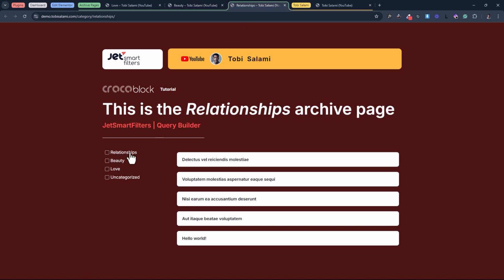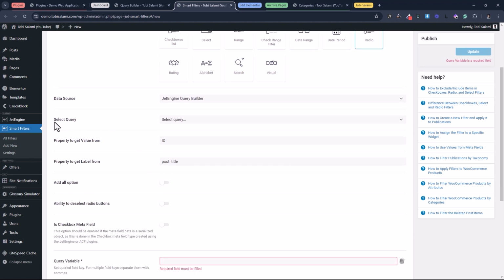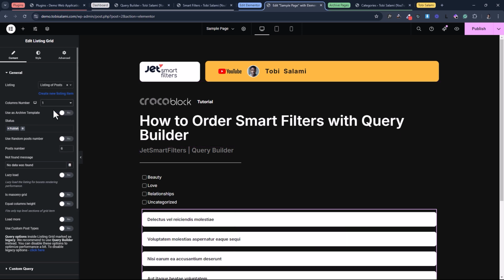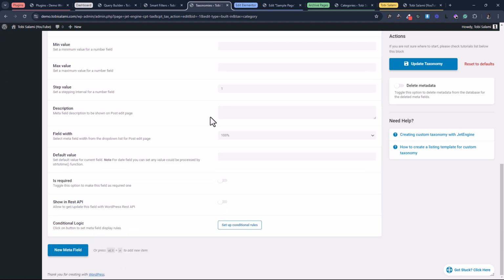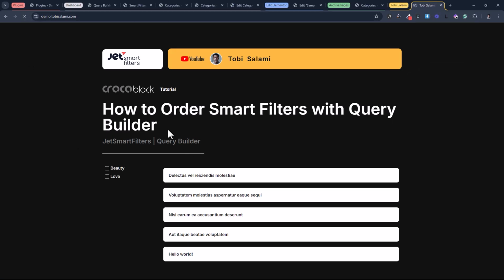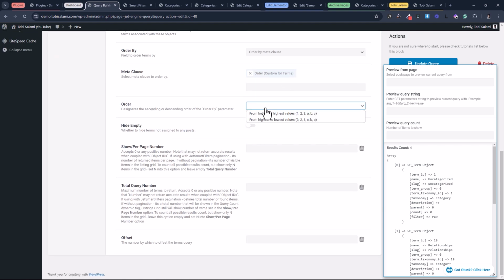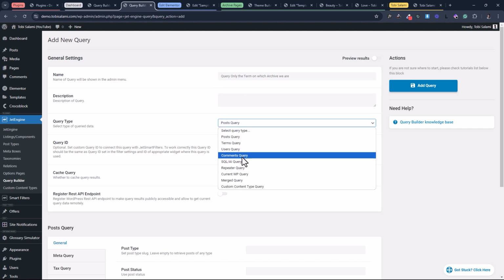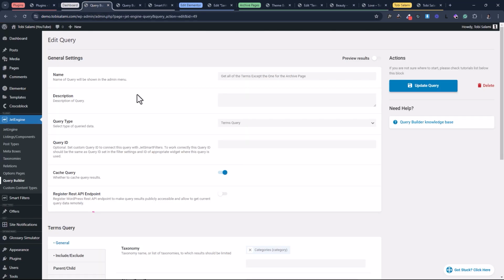How to Order WordPress Smart Filters with Query Builder | JetSmartFilters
In this video, Tobi Salami shows how to control the order of your smart filters in WordPress using JetEngine Query Builder and JetSmartFilters. You’ll learn how to order terms and categories the way you want, connect them to filters, and build dynamic filter systems for archive pages and listing grids.

This workflow is perfect for shops, directories, blogs, and custom archives where you want full control over the order of filter options (e.g., featured categories first, custom sort for brands, or hand‑picked term order).

 • How to set up the required plugins and connect JetSmartFilters with JetEngine
 • How to create a custom query in Query Builder to control term order
 • How to add a filter and link it to the query instead of the default taxonomy ordering
 • How to display the filter on a page and pair it with a Listing Grid
 • How to adjust term order for categories or taxonomies dynamically
 • How to apply the same logic to archive pages using archive queries
 • How to merge multiple queries to get exactly the filter order you need

JetEngine Query Builder + JetSmartFilters give you a flexible way to build advanced filters for posts, products, CCTs, and custom archives.

📄 Related docs & guides
JetSmartFilters overview and filter types:

Q: Why is the order of my filter terms not what I expect?
A: By default, taxonomies in WordPress often use name or ID ordering. With JetEngine Query Builder you can build a custom term query (for example, ordering by a meta field, custom order, or manual include list) and then connect JetSmartFilters to that query.

Q: Can I use this method for WooCommerce product filters?
A: Yes. As long as your products use taxonomies (like product categories, brands, or attributes), you can control the term order with a query and feed that into JetSmartFilters, so shop filters follow your business priorities instead of default sorting.

Q: Do I need Elementor for this to work?
A: No. The same logic works with other supported page builders and the WordPress Block Editor, as long as you use Listing Grid/loops and JetSmartFilters widgets/blocks that can be attached to custom queries.

Q: How does this help on archive pages?
A: You can use archive‑specific queries in JetEngine and then connect JetSmartFilters so archive pages (for blog, products, or custom post types) show filters in a custom order while still using the native archive URLs.

Q: Will this slow down my site on large catalogs?
A: JetEngine Query Builder is designed to work with dynamic sites and can be combined with caching and performance‑oriented setups so even large catalogs and directories with many filters stay responsive.

Q: Can I combine this with other JetPlugins?
A: Yes. You can use the same queries and filters for JetEngine listings, JetWooBuilder product layouts, and even advanced setups like CCT‑based directories or booking listings, all filtered through JetSmartFilters.
► TIMESTAMPS
00:00 Introduction
00:50 Required Plugins
01:55 Creating the Query
02:45 Adding the Filter
04:30 Displaying the Filter on a Page
05:25 Adding a Listing Grid
07:10 Adjusting Term Order
14:20 Setting Up Archive Pages
15:30 Creating Archive Page Queries
17:05 Merging Queries Together